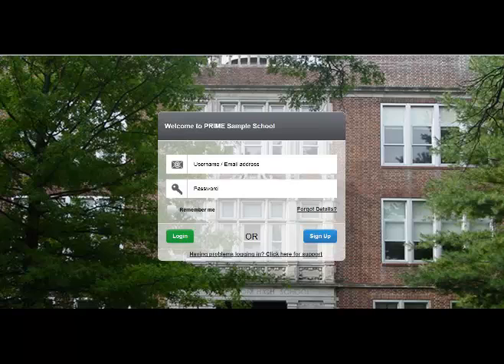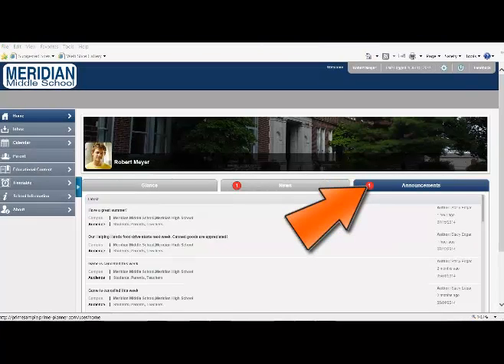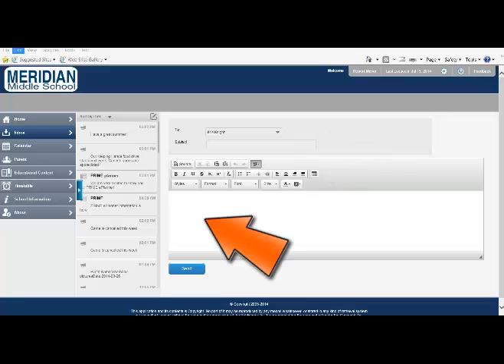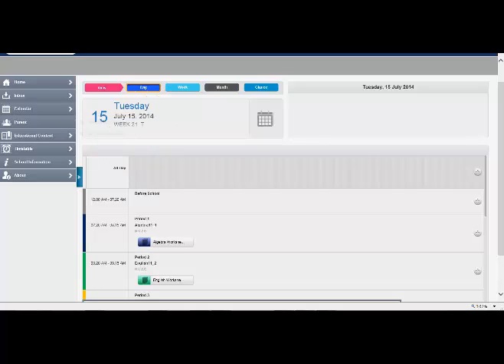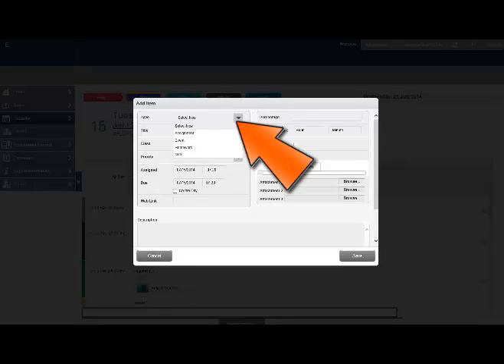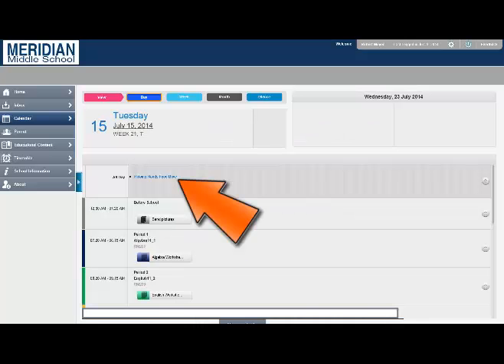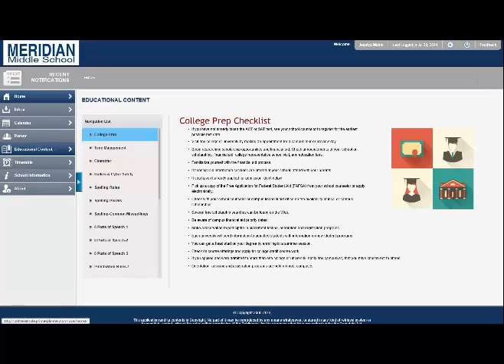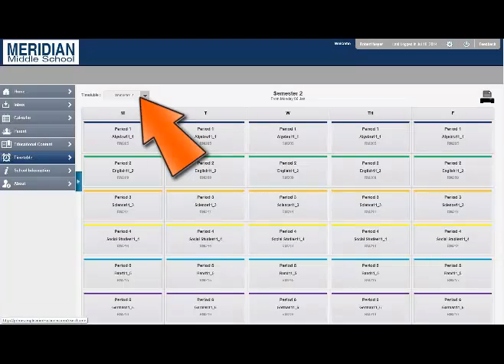PRIME eplanner Students Web Portal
A quick, straight-forward student planner app which is customized to students' school schedules and allows students to schedule their own extra curricular activities and social commitments. For convenience students can view their customized calendar in daily, weekly or monthly format, and switch easily between views.